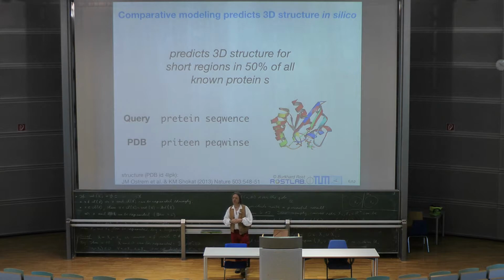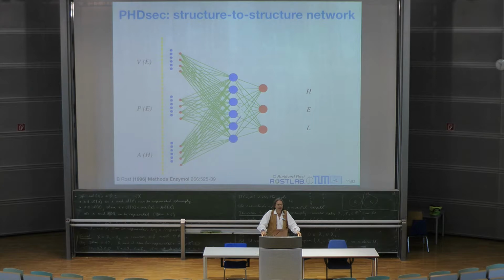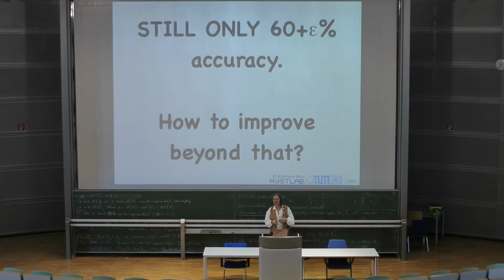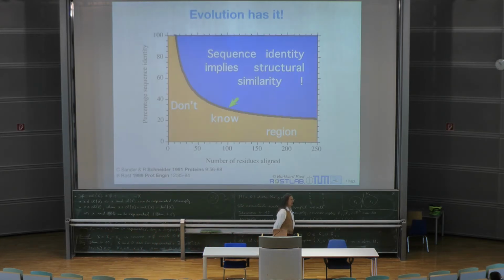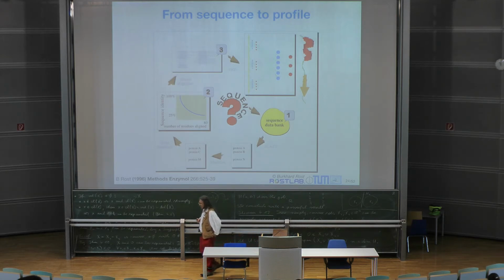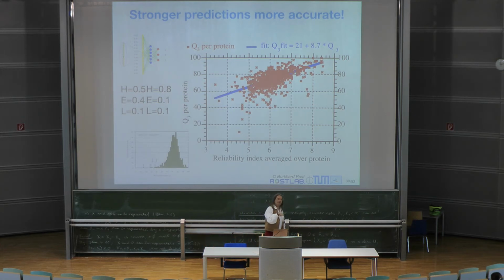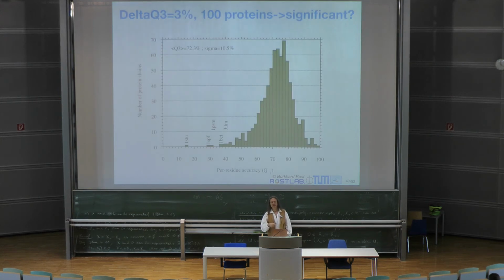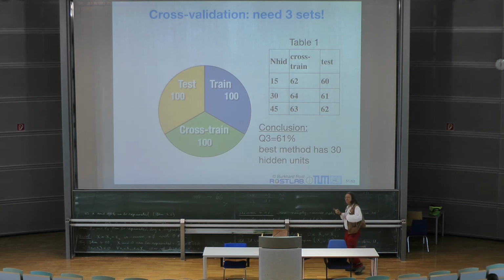Protein Prediction for Computer Scientists - Lecture 7, Secondary Structure Prediction 3